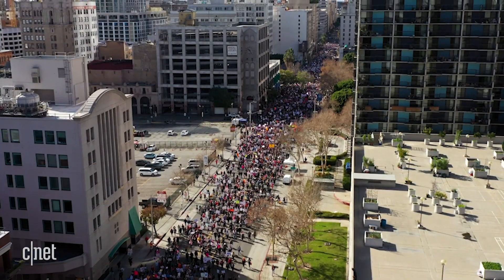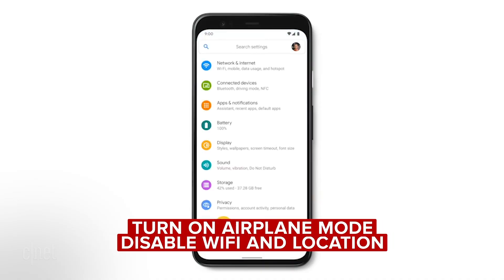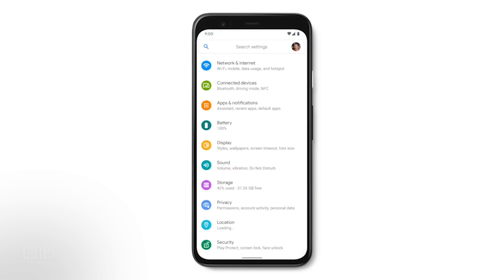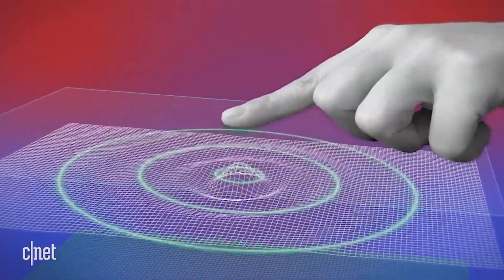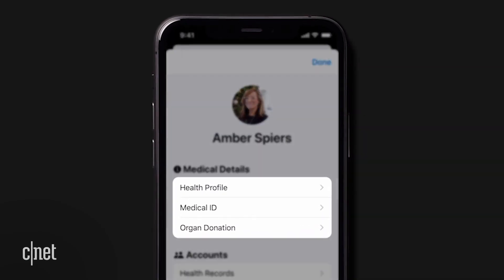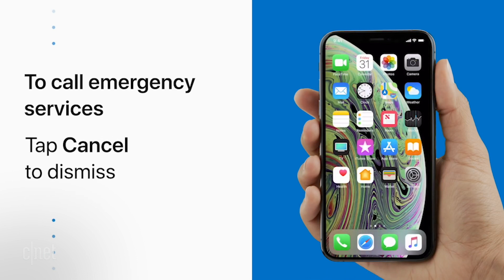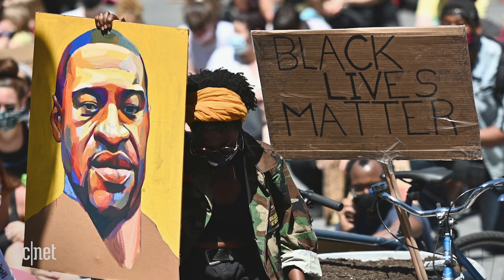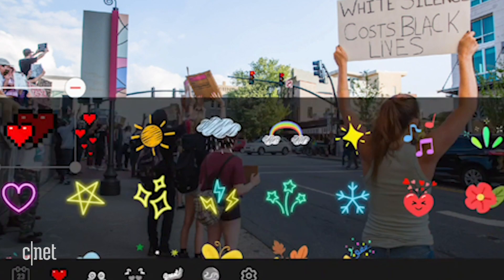Don't take your phone to a protest without doing these things first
Heading out to a protest? There's a few things you should do before you leave the house to protect your safety, your privacy and your legal rights.